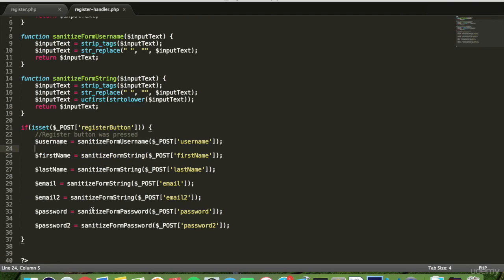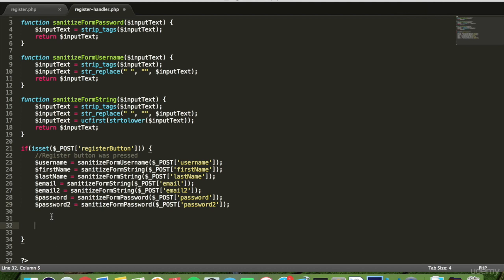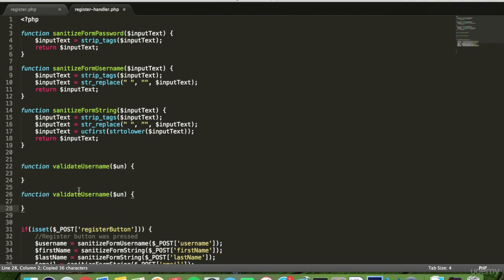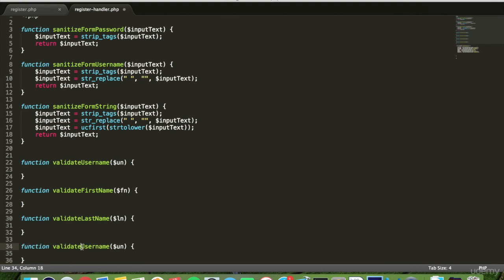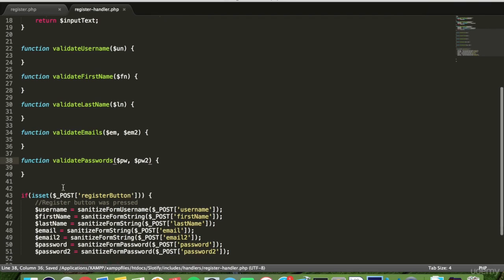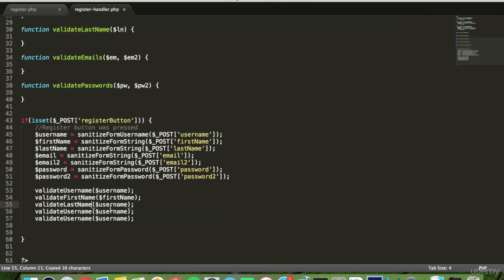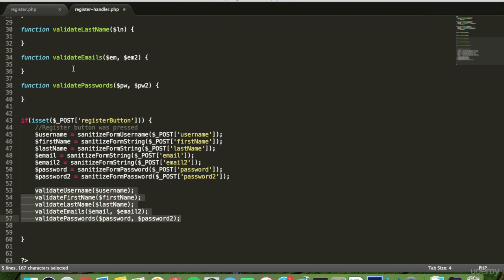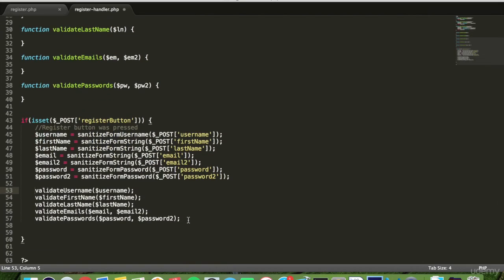Lesson 7 Preparing our validation functions